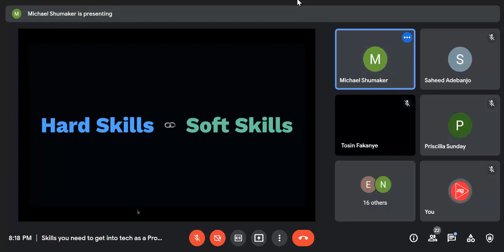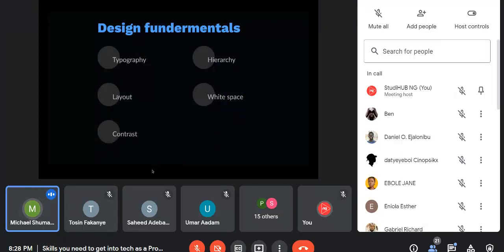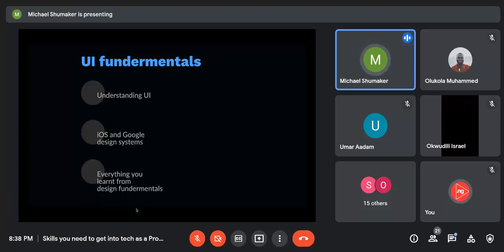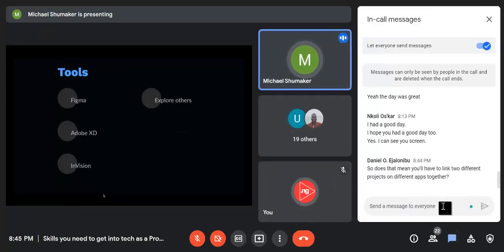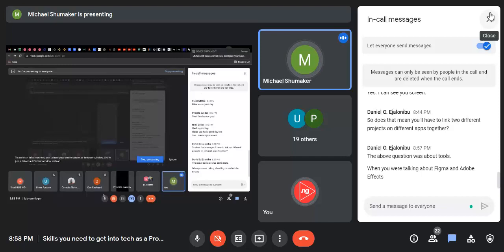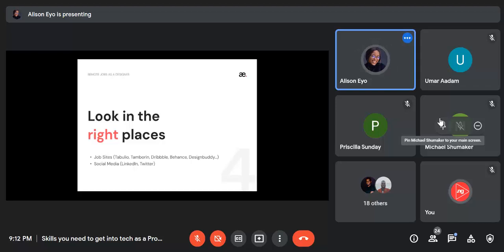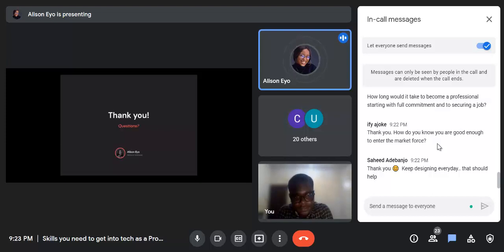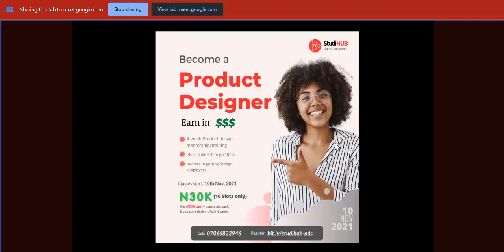Skills you need to get into tech as a product designer & getting remote work | studihub Webinars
We outlines the skills you need to get into tech as a Product Designer and how to prepare and get remote jobs as a newbie designer.

Speakers:

Micheal O. Shumaker
Alison Eyo